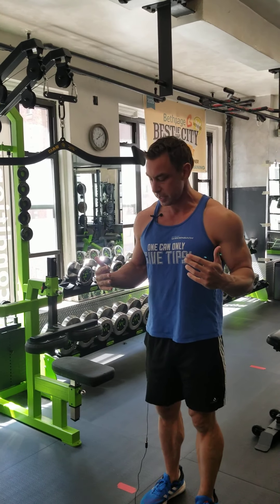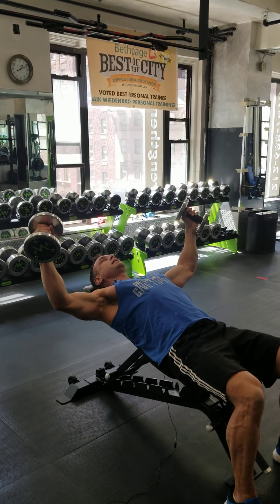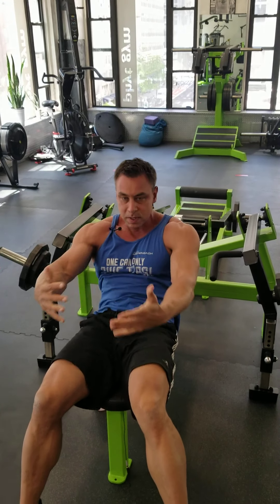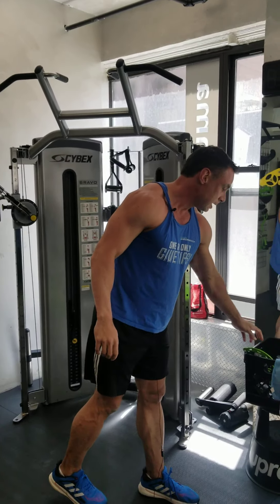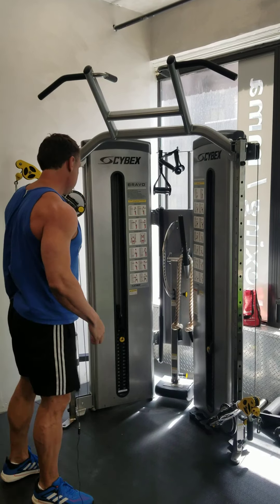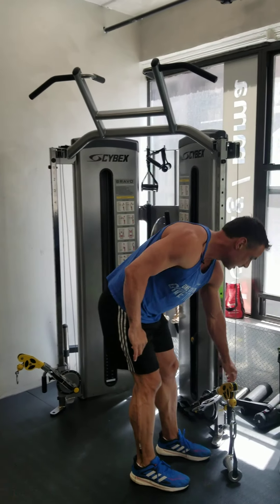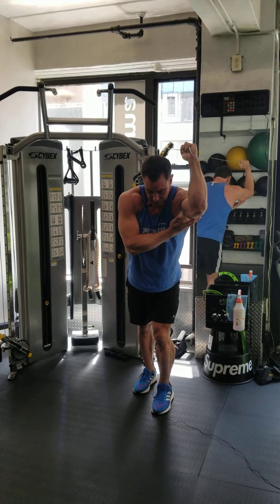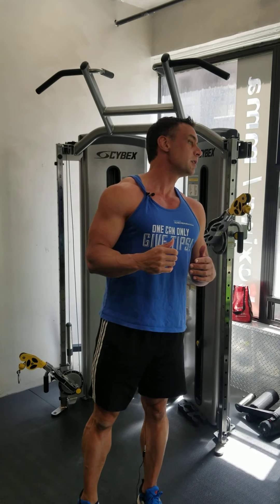The Perfect Push Workout (Chest, Shoulders, Triceps)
Build a push workout the smart way. Start with getting the muscles ready, give the triceps a break at midpoint and always focus on execution!
1 Stability
2. Activation
3. Intention
4. Tension
Will give you gains